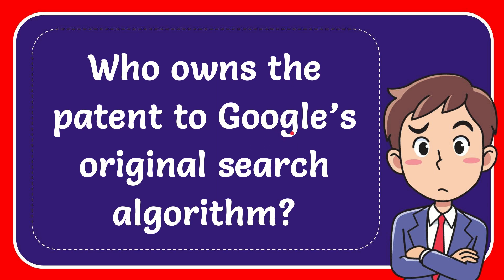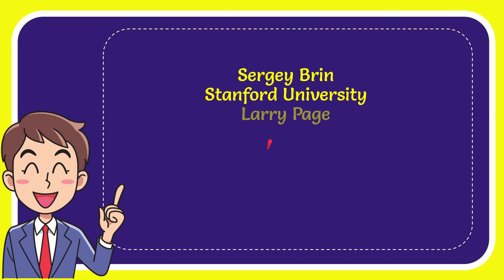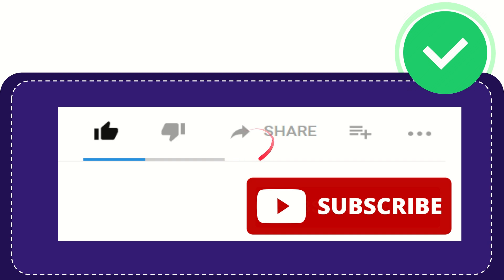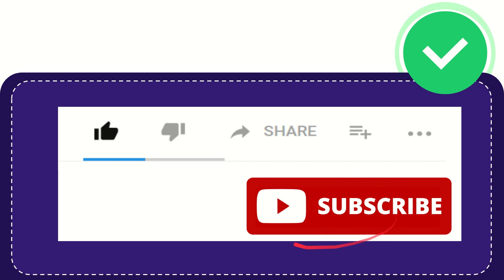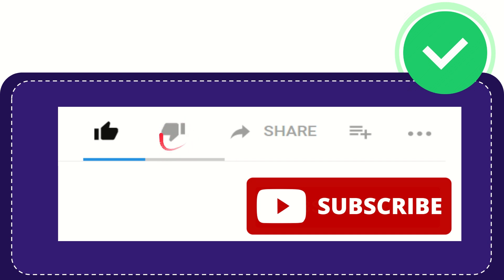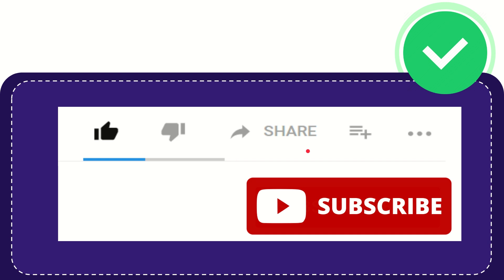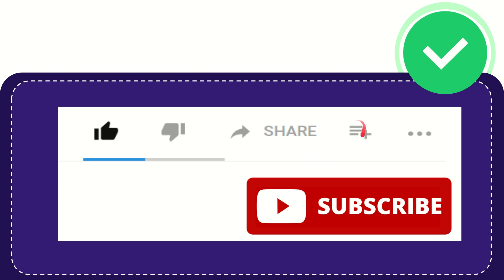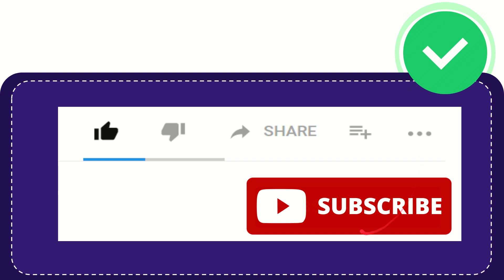Who owns the patent to Google’s original search algorithm? Answer